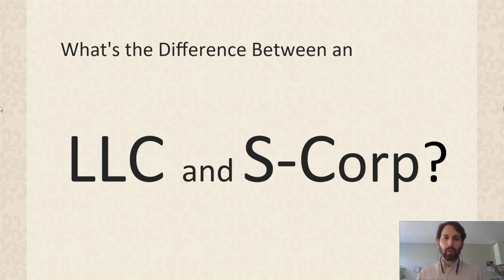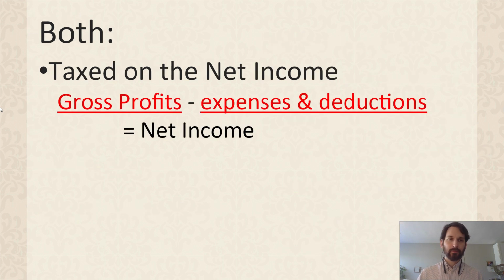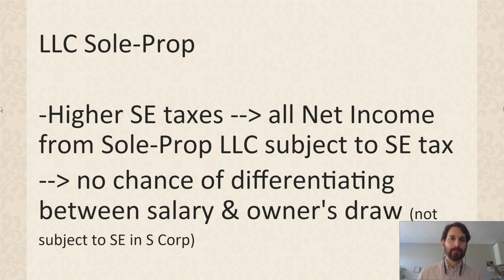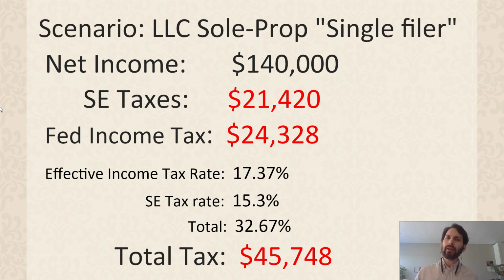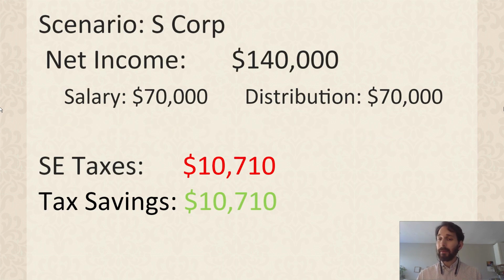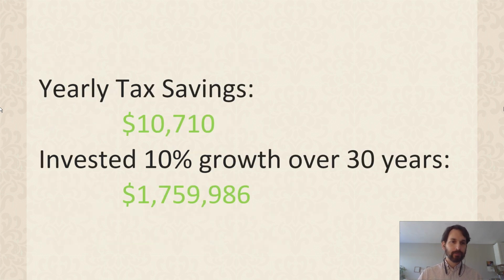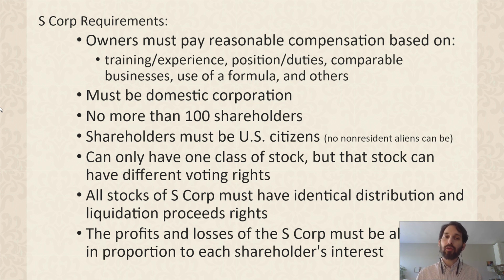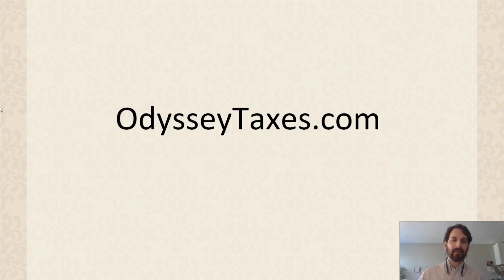What's The Difference Between an LLC and an S Corporation?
Odyssey Accounting